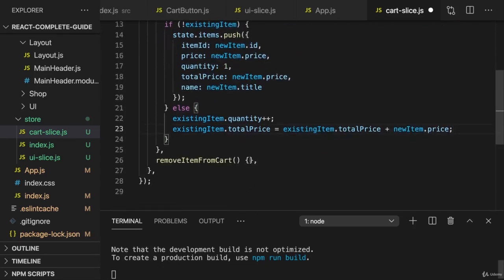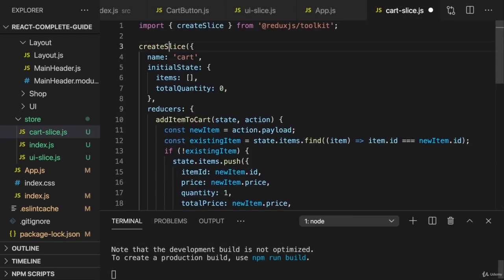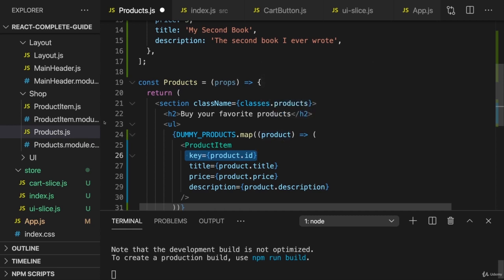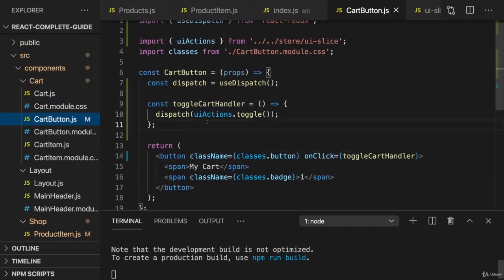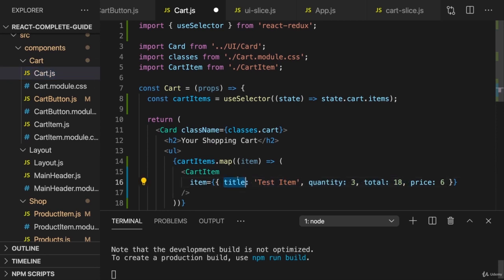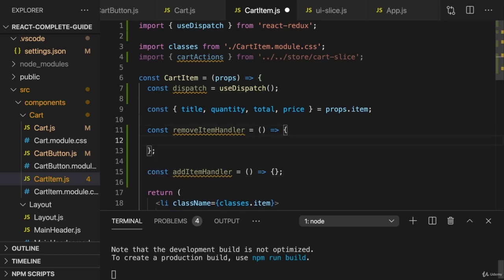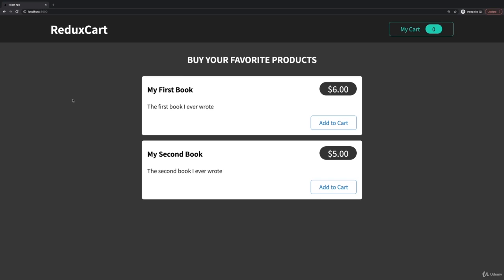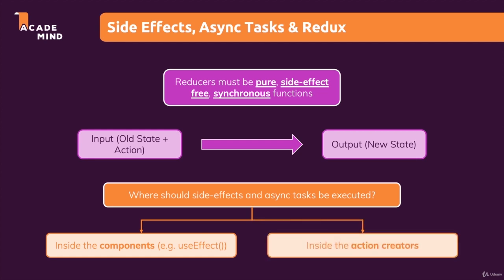59 Redux and async code